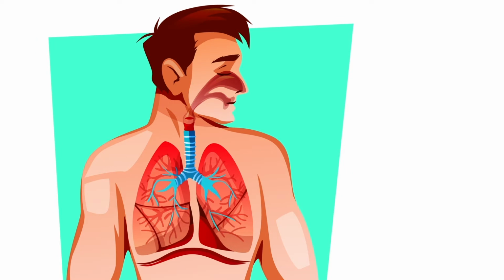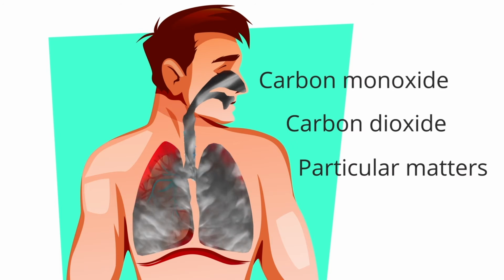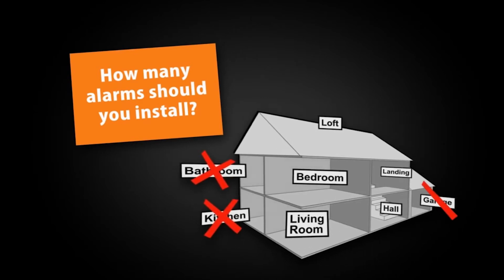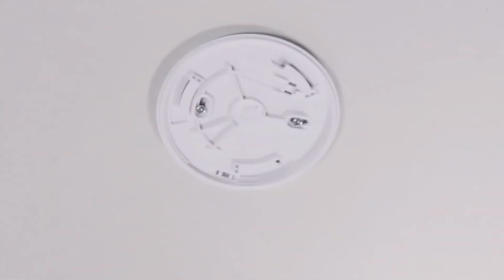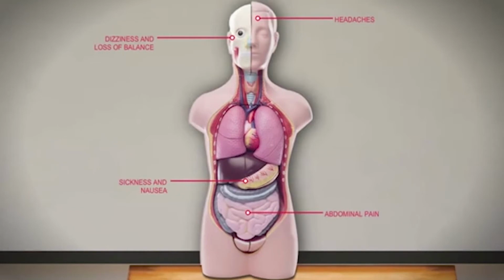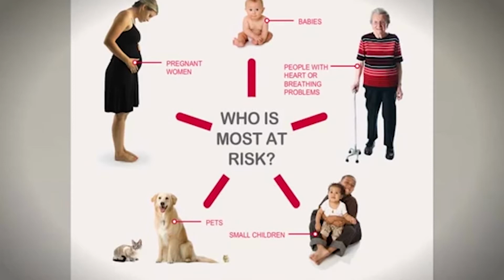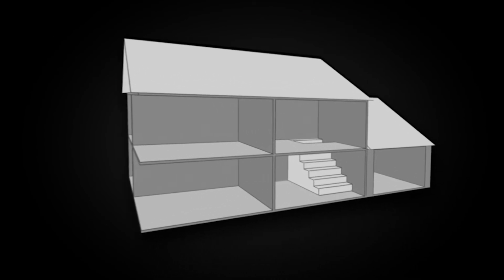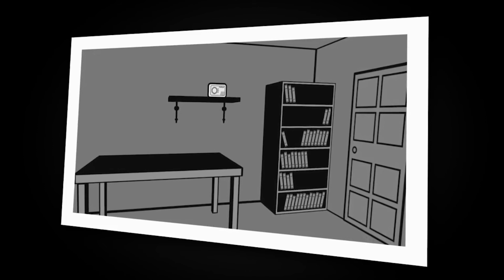Smoke and gas 2020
This video has been created, produced and uploaded by The Video News Factory Ltd.

Reg Company in England & Wales: 07321906. VAT number: 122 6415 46